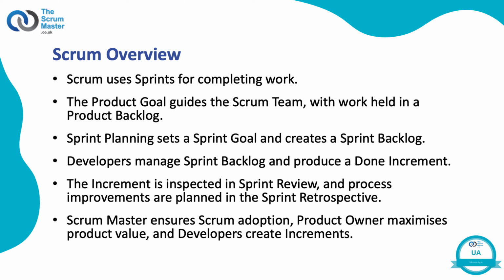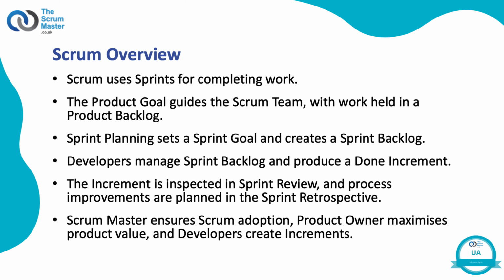Scrum Overview - Ultimate Agile eLearning Course (8/14)